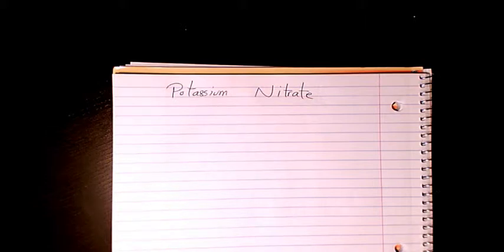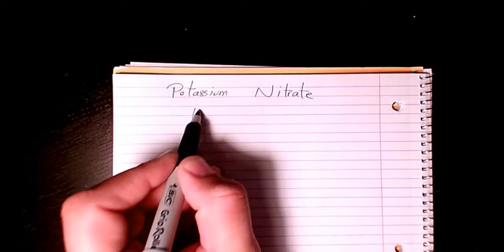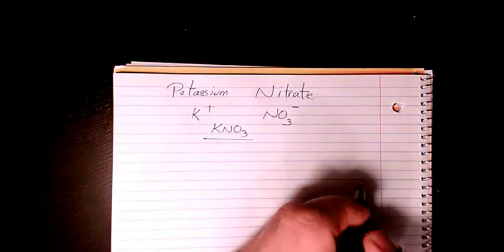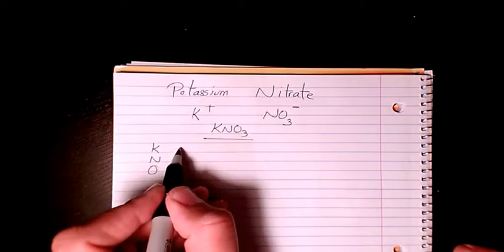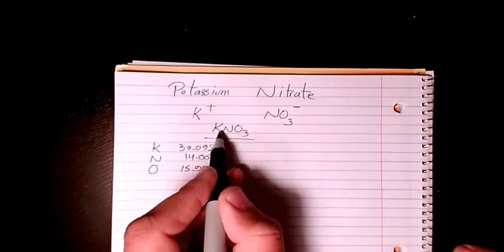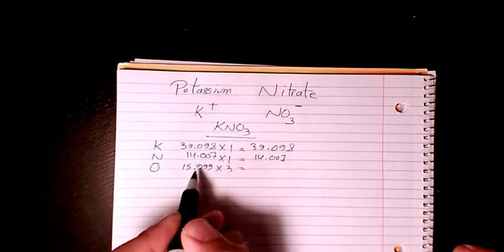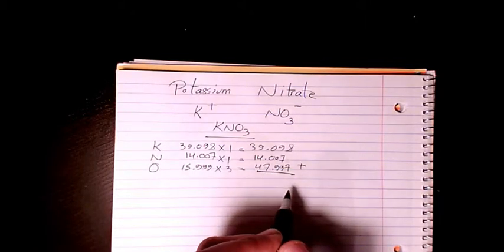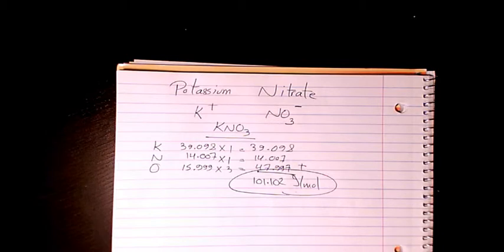what is the molecular formula and molar mass of potassium nitrate